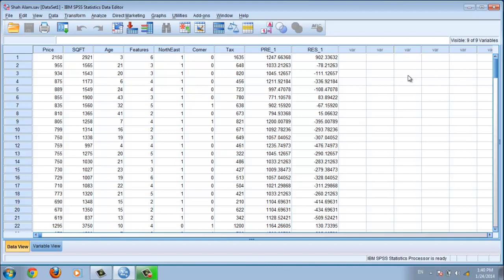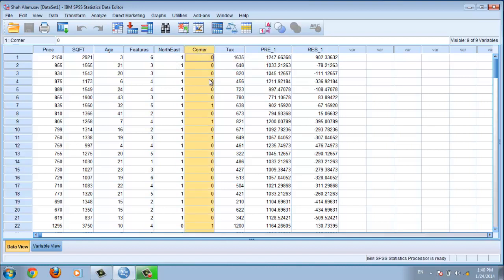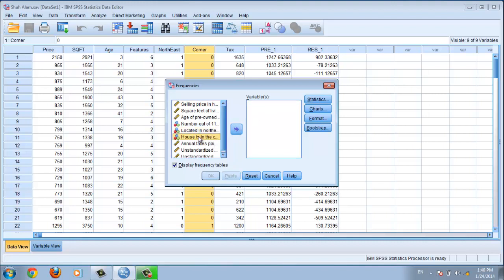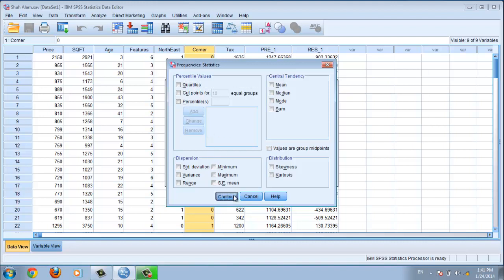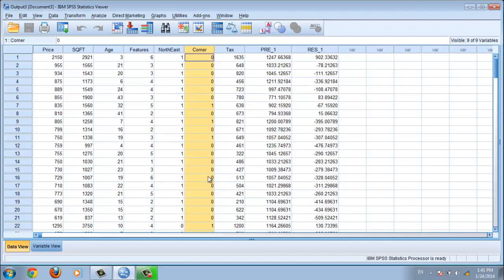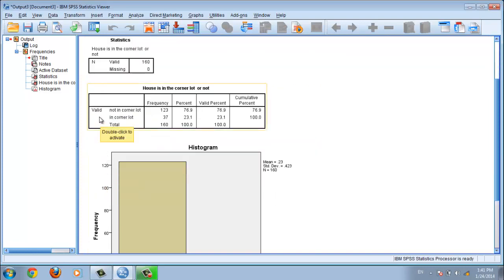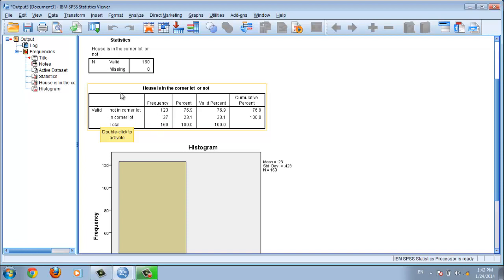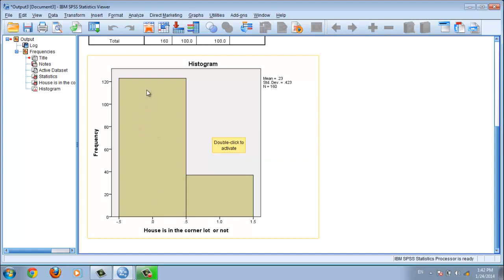Frequency Analysis in IBM SPSS (2014)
How to use Frequency Analysis in IBM SPSS (2014)